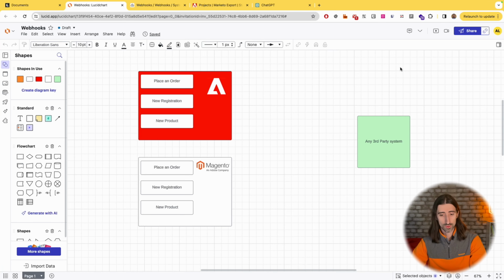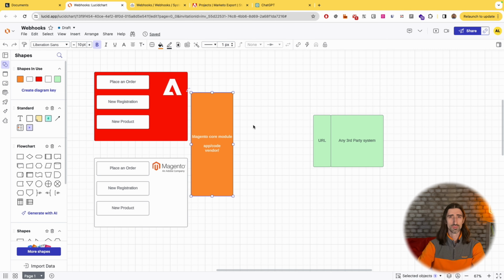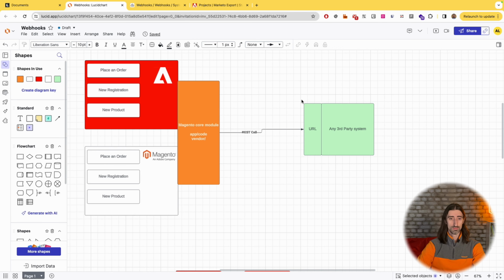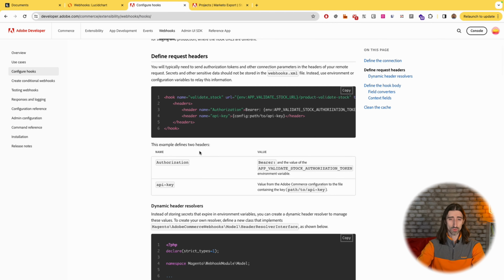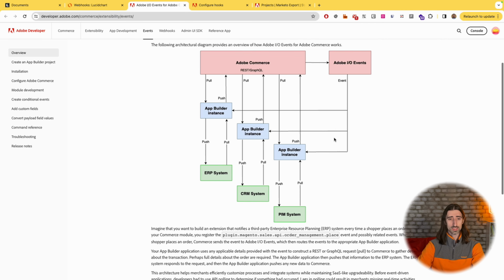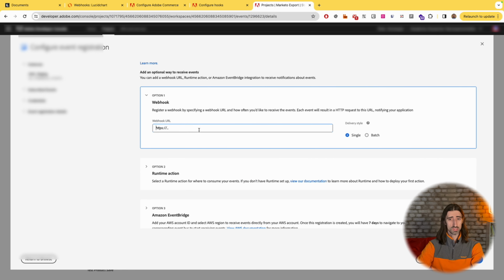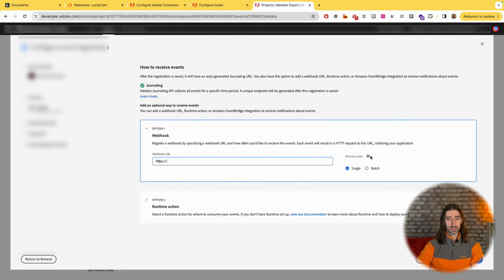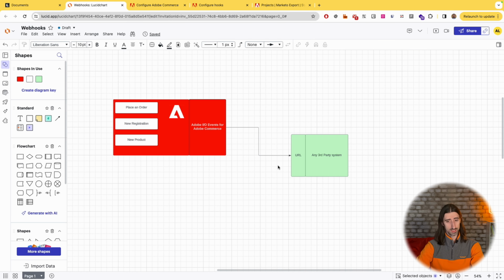Webhooks in Magento / Adobe Commerce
Lets start from something basic. In this first video of many that will come I want to tell a bit about options to implement Webhooks in Magento / Adobe Commerce.

Will be happy to hear your feedback or any questions you may have.

Also let me know in which topics you are interesting for next series.